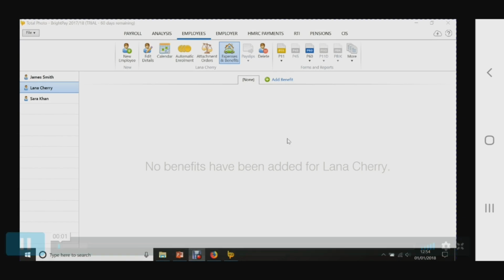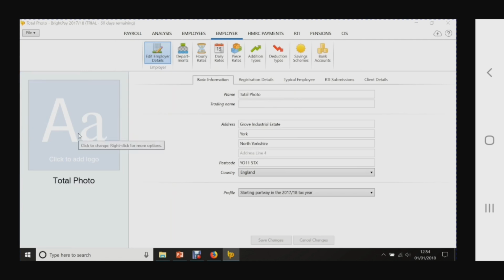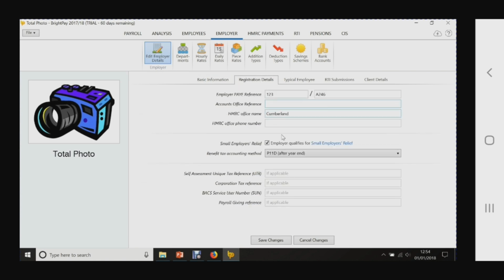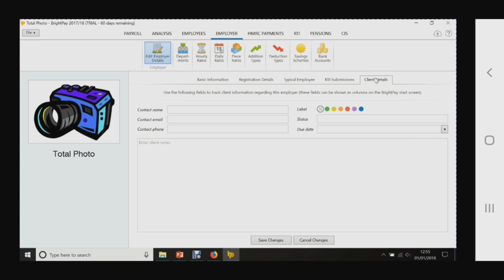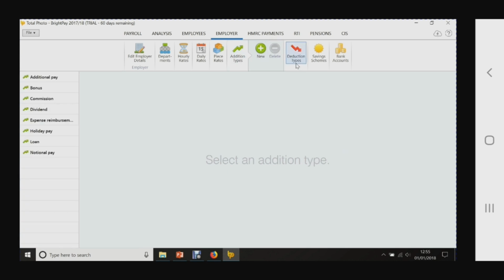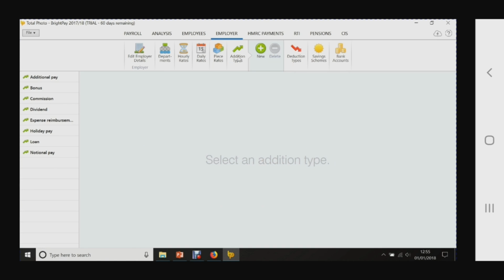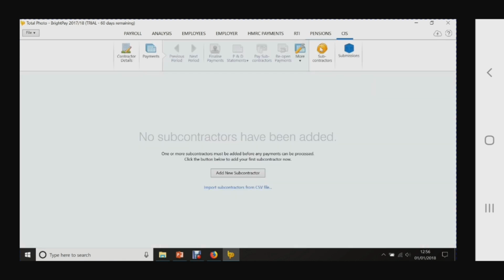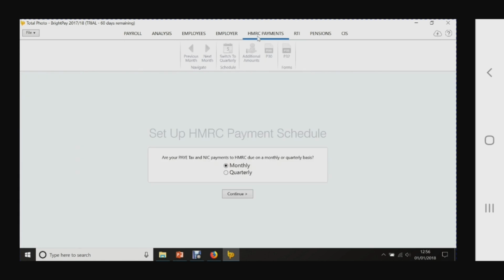Payroll setting, Payroll Management with Tax Accounting